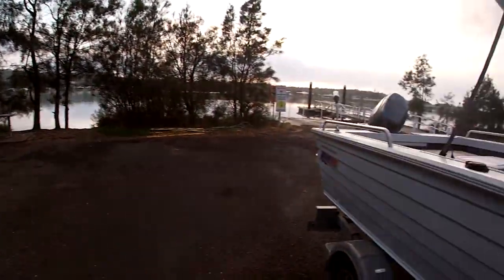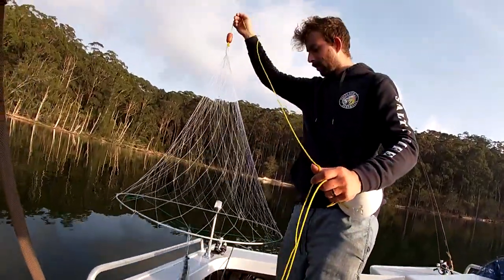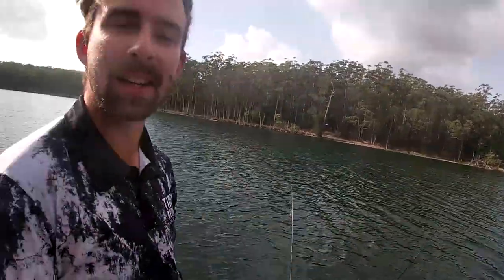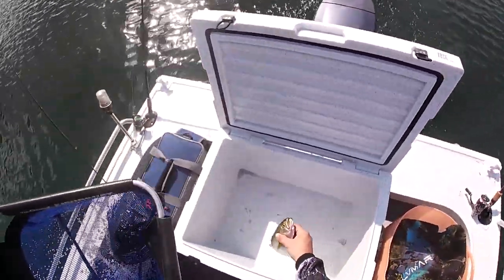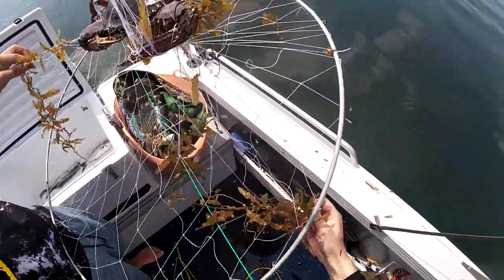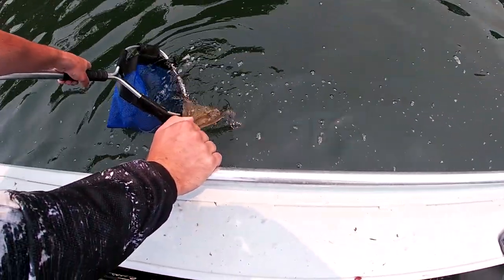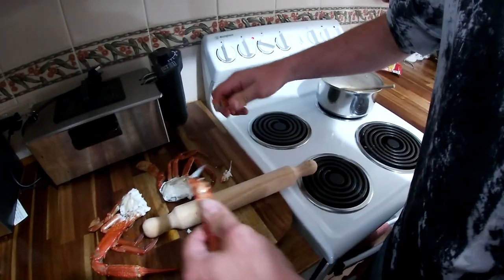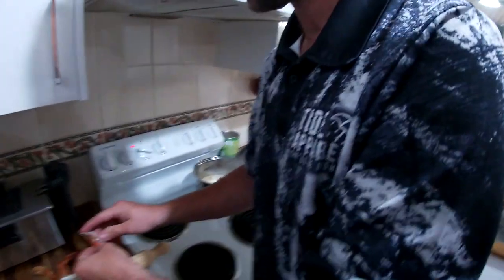FIRST BLUE SWIMMER CRAB In The New Boat! - Catch & Cook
Hey Ladz, took the boat out on the lake for the day, ended up catching a few tailor and got a Huge Blue Swimmer Crab in one of our crab pots to take home and cook it up! Hope you enjoy.

Follow our Instagram for BTS and extra little clips!